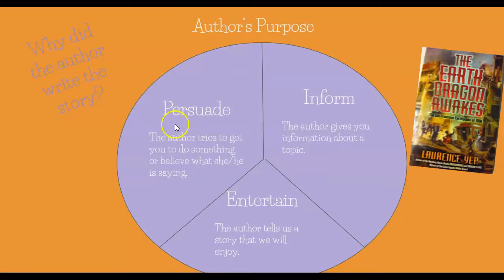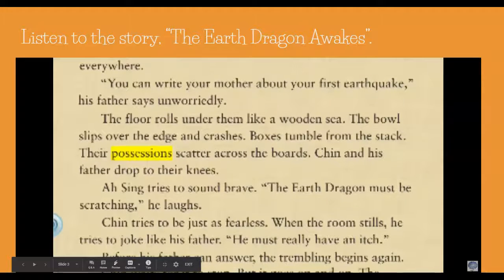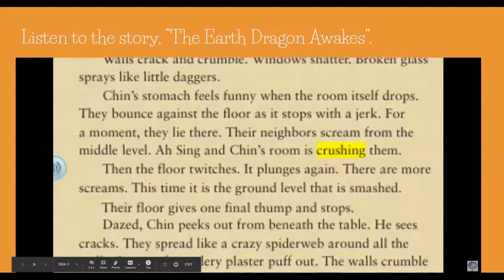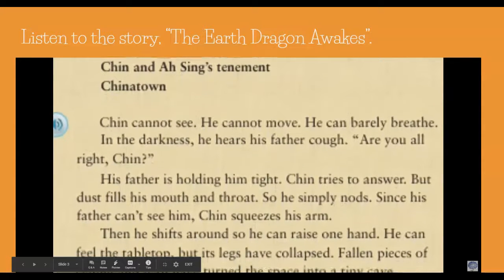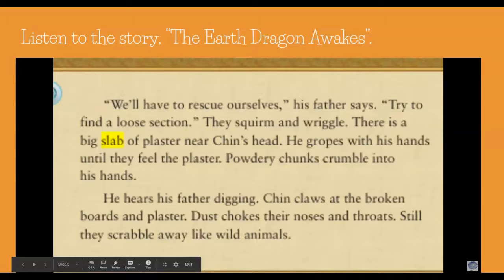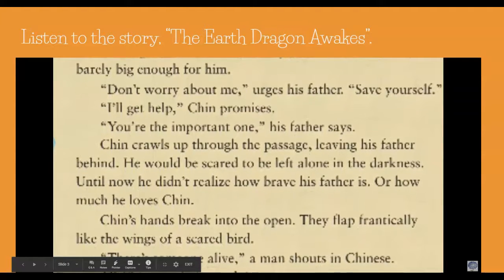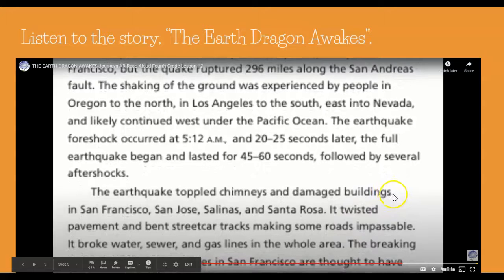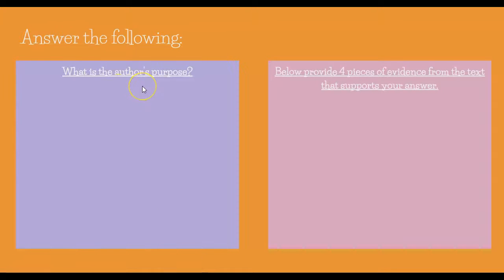Day 2 - The Earth Dragon Awakes